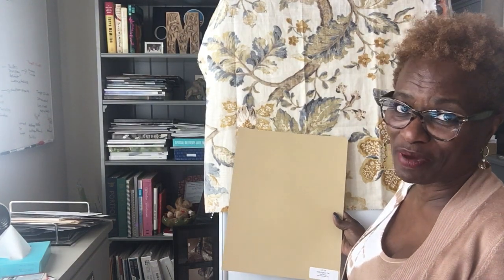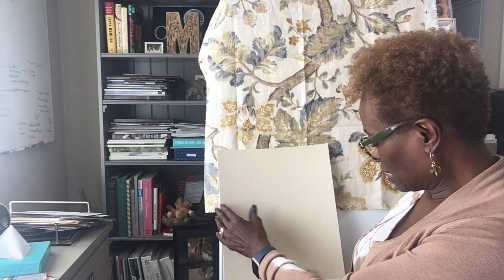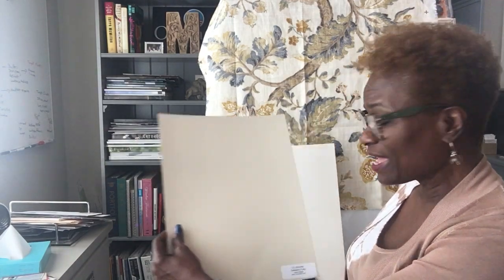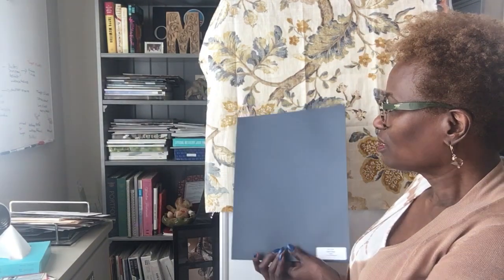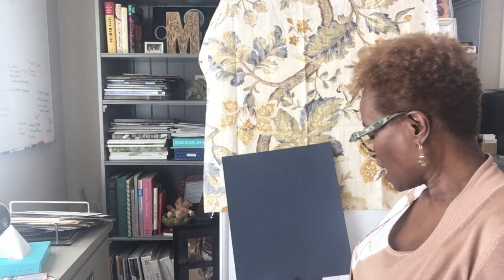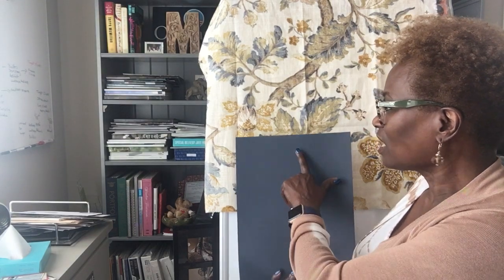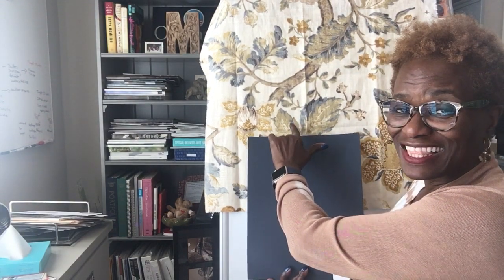How to Pick Paint Color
Mary Etta Designs gives you a few great tips on how to pick the best  paint color the first time. A must see video before you paint.